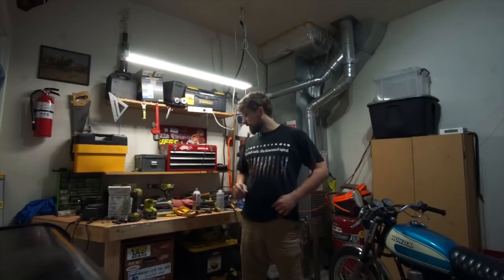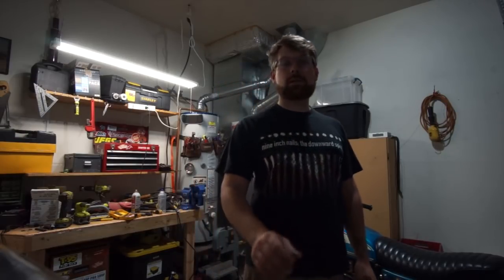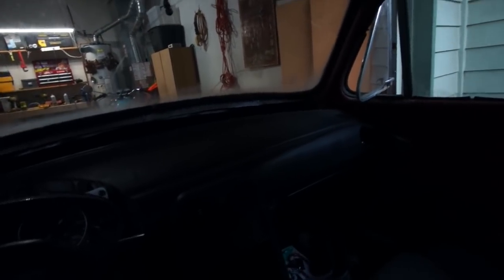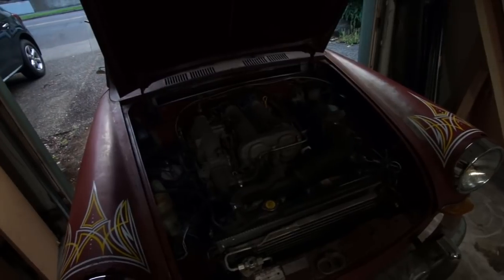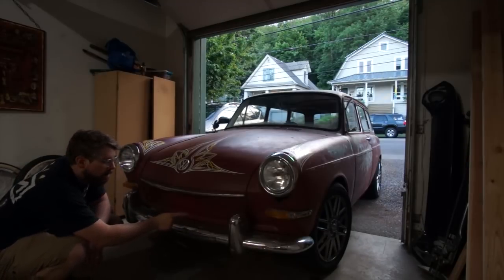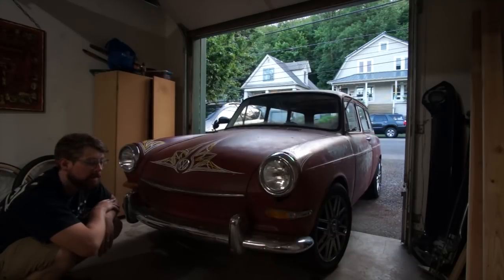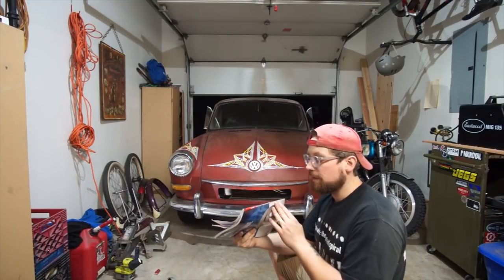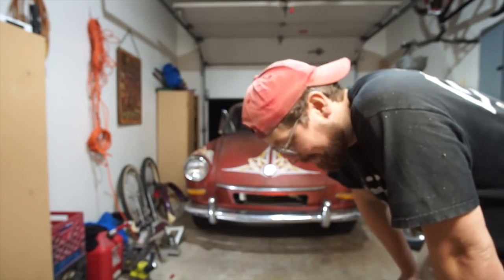Pinstripes, radiator grill, and moving to Portland - Project Frankenwagon, ep. 19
This is the first episode of Stage 3 - turning it into a daily driver - as well as the first episode from my new home in Portland, Oregon. But before I leave, my buddy Johnny lays down some pinstripe magic.